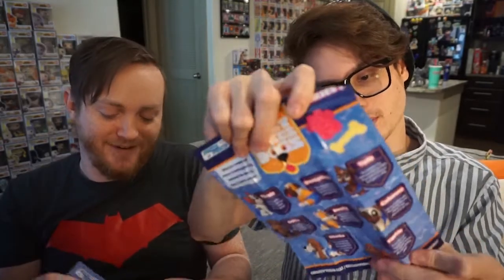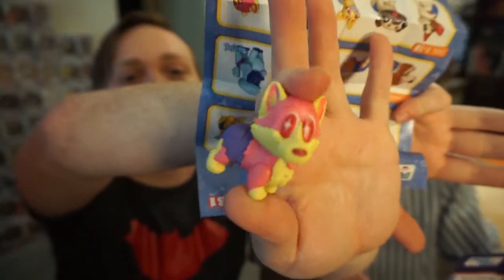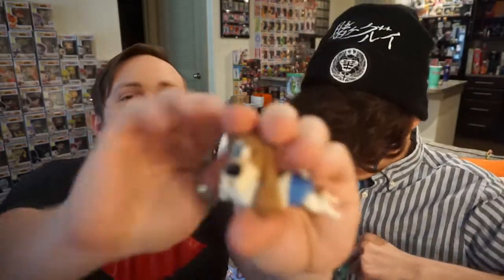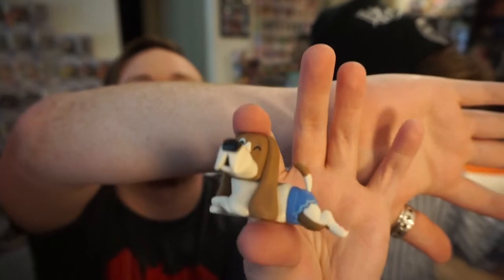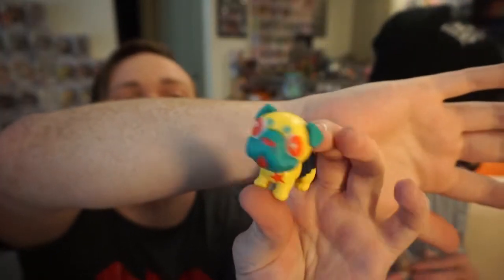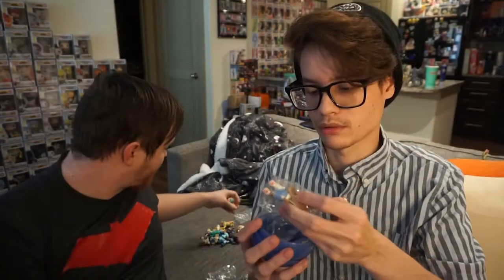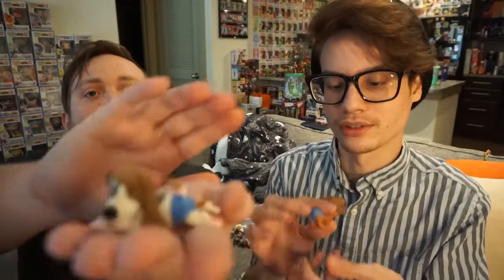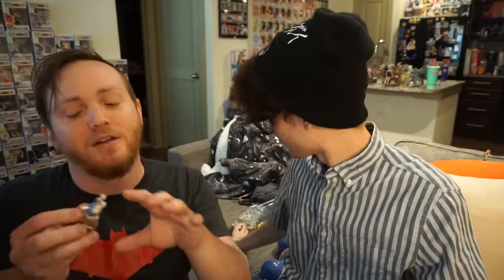Funko Paka Paka Daisy Dukes Dogs Full case of 18 unboxing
more paka paka! xD hope yall enjoy. These dogs are cute. we had fun.